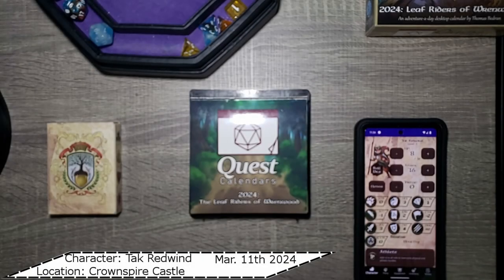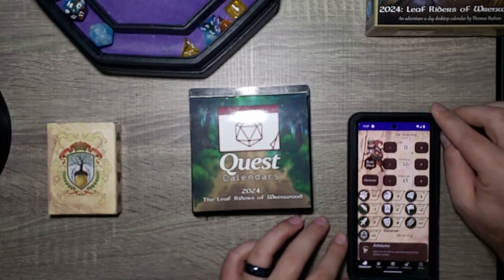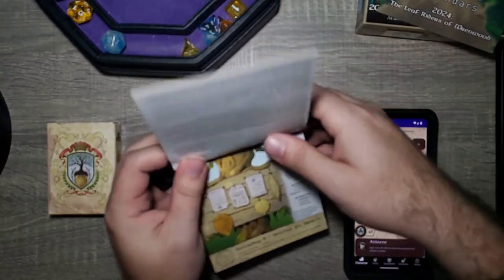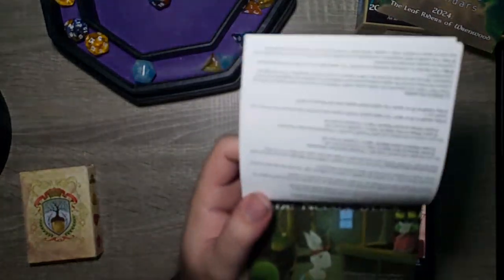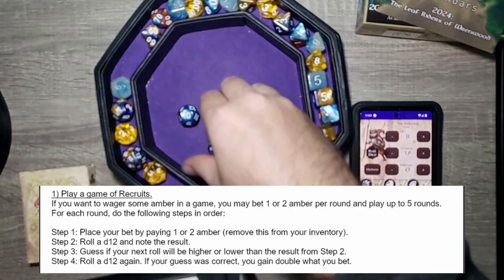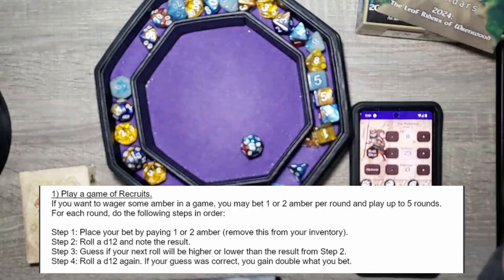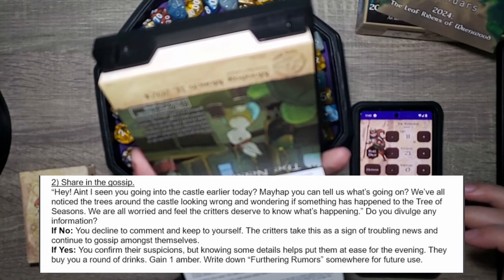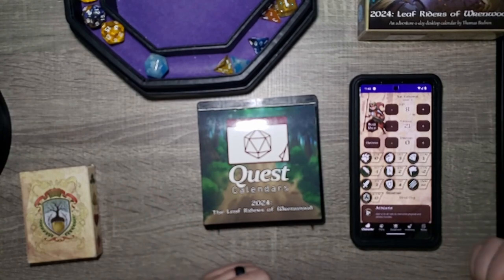Accused Of Cheating? US? - Day 71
We play some cards for money and gossip about rumors around town! The adventure continues with TAK REDWIND .

From the wonderful people at Sundial Games comes another great tail! Follow Tak and the gang from The Burrows on this Adventure a day D&D Style calendar.

Chapters:
0:00 Intro
0:30 Yesterday's Adventure
1:00 Today's Adventur